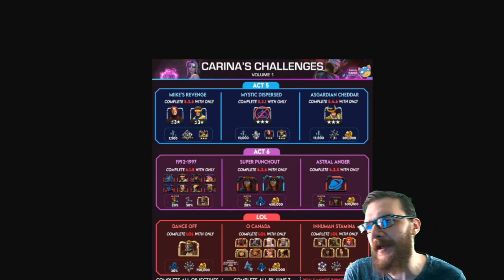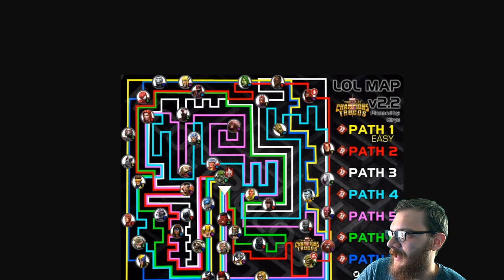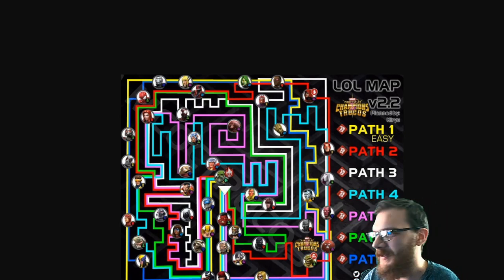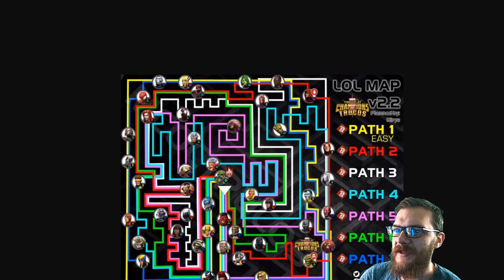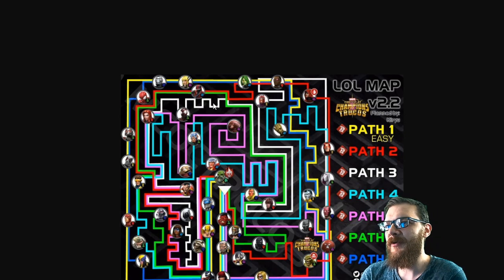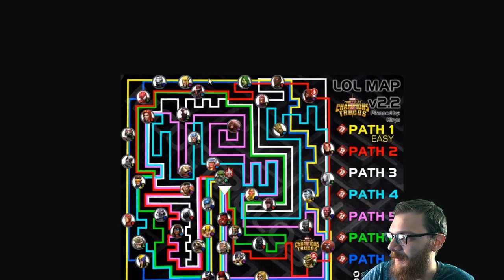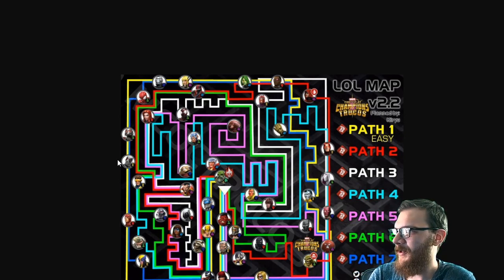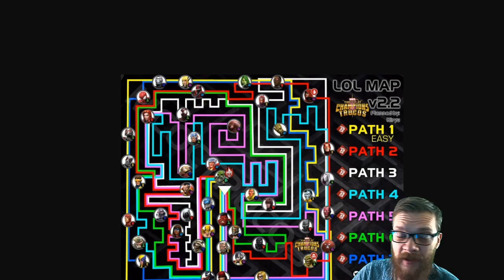Star Lord Labyrinth Of Legends Carina's Challenge Guide! My Tips And Tricks!